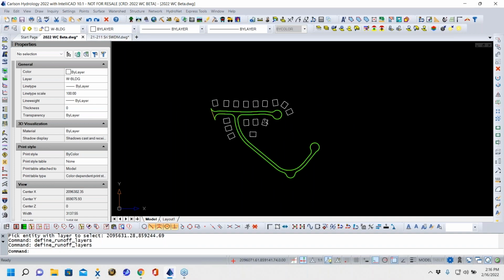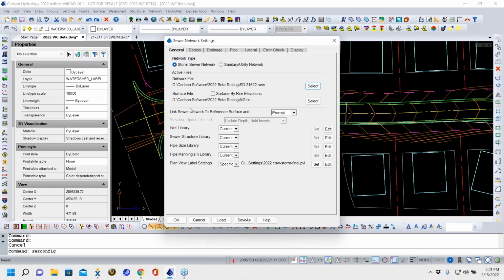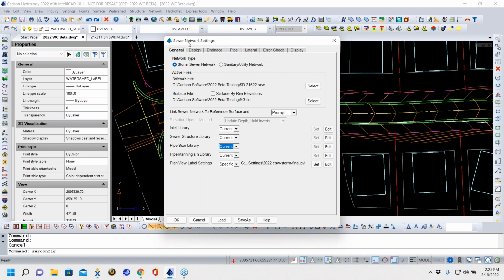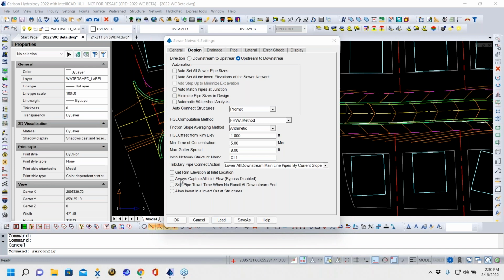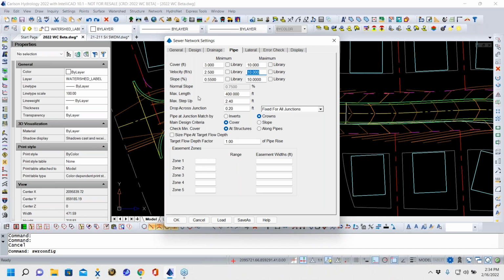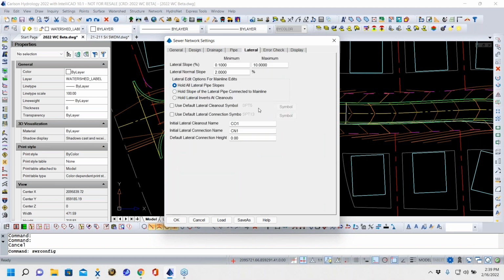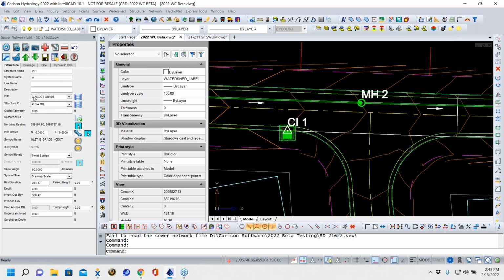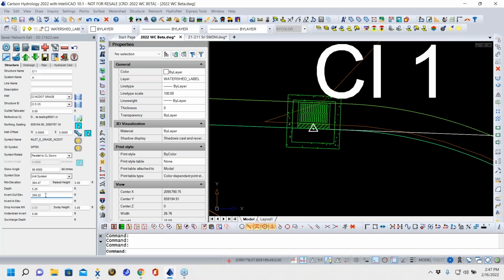Introduction to Carlson Hydrology - Video 2